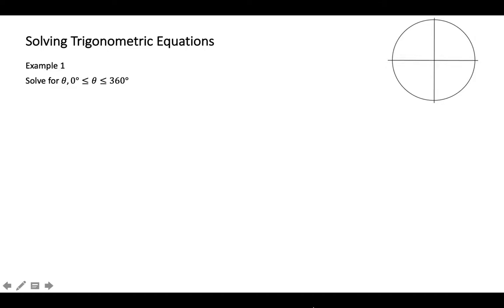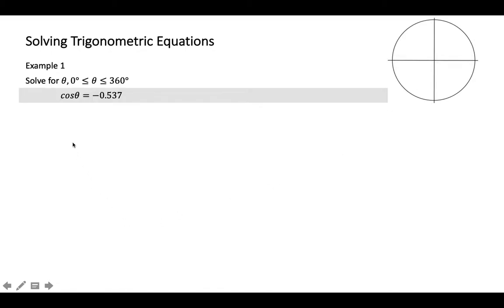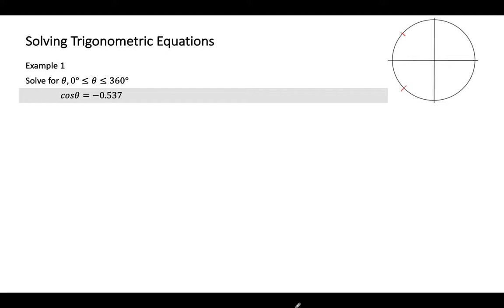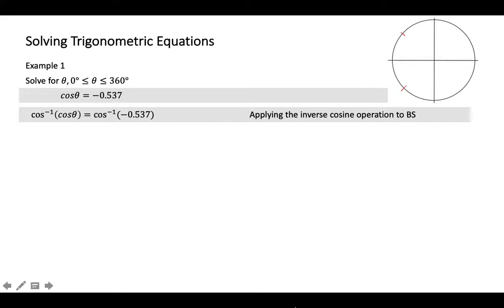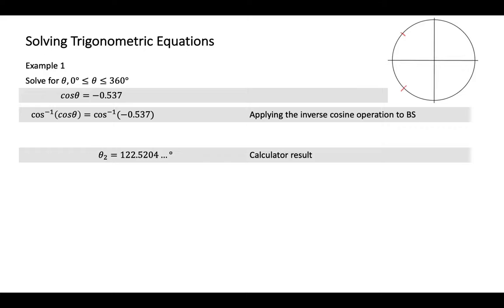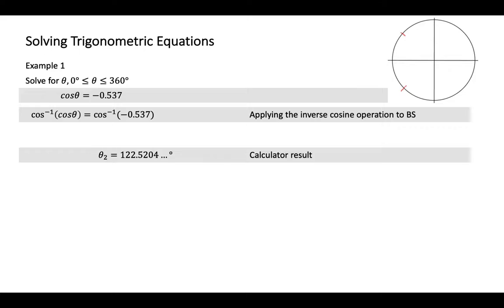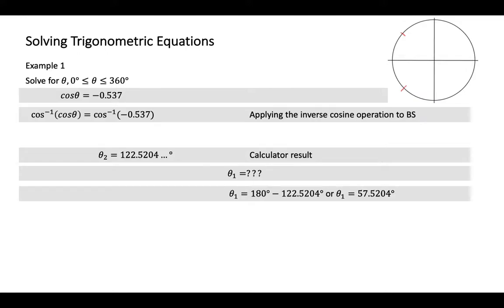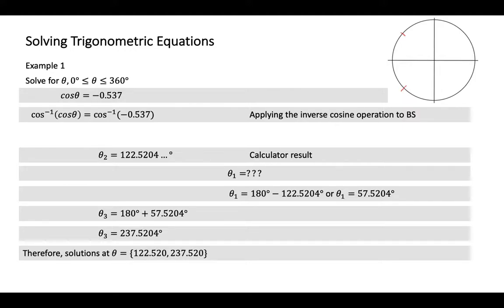Solving Trig Equ Ex 1